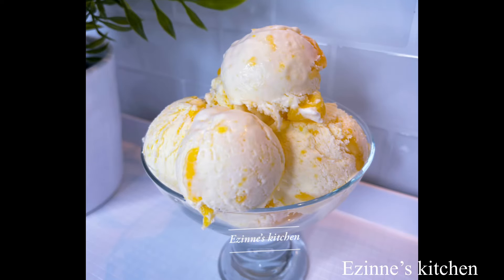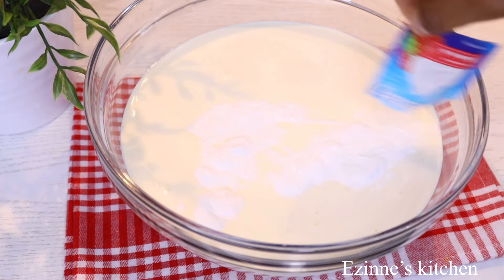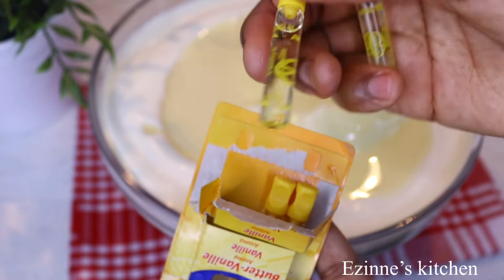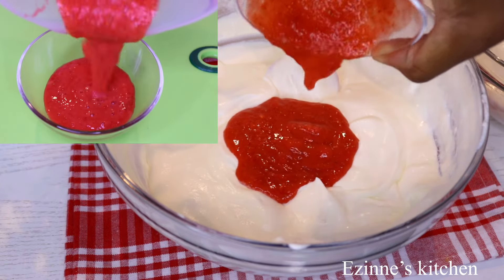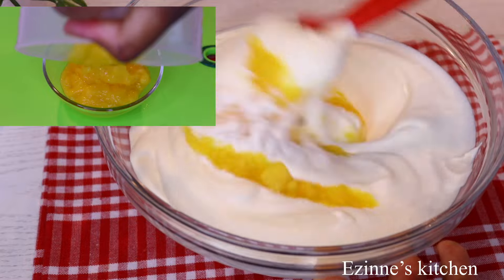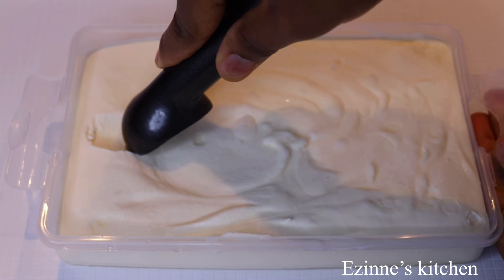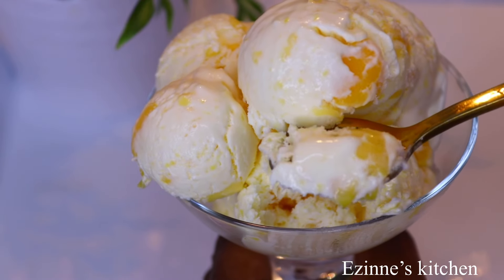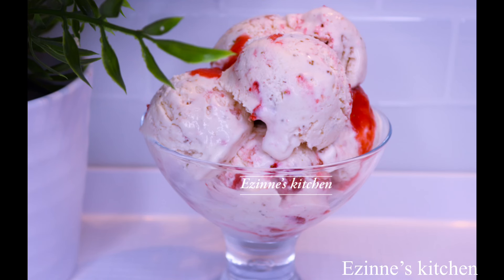How to make 4 different flavourful Ice cream